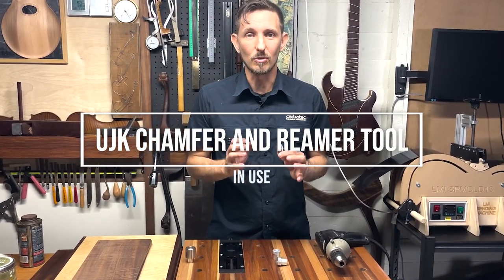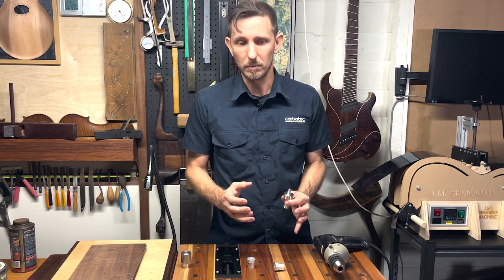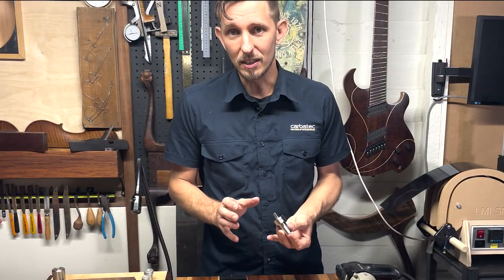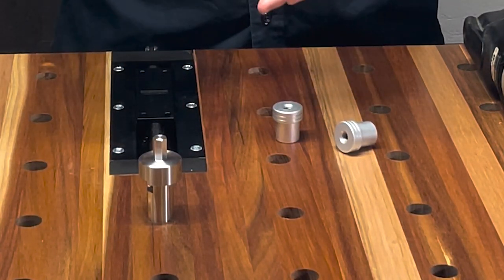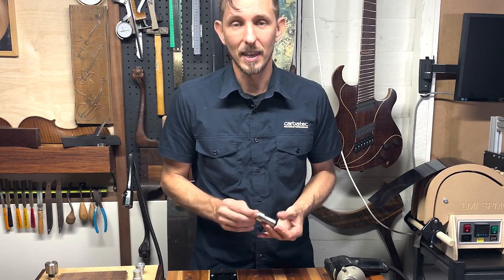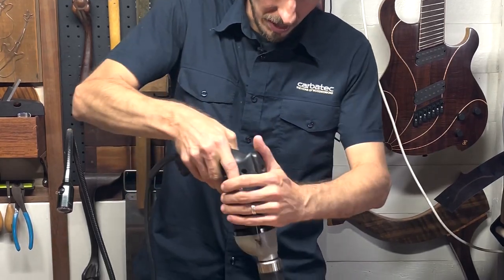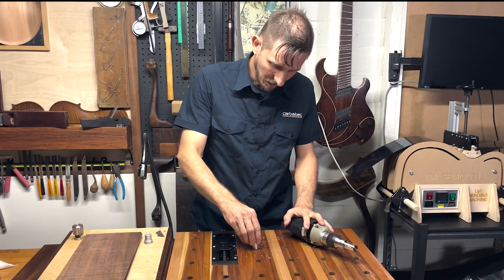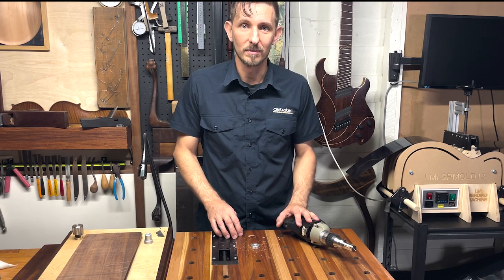UJK Chamfer and Reamer Tool in use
Putting the new UJK 2-in-1 Reamer and Chamfer tool to the ultimate test! A solid Blackwood Workbench top with Dog Holes that are too small.